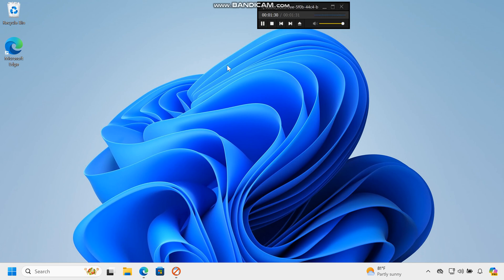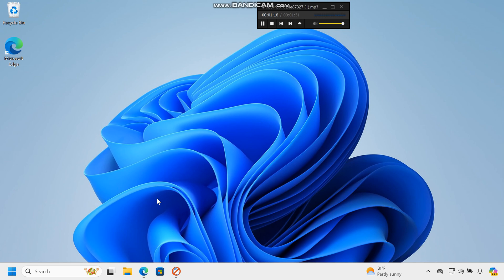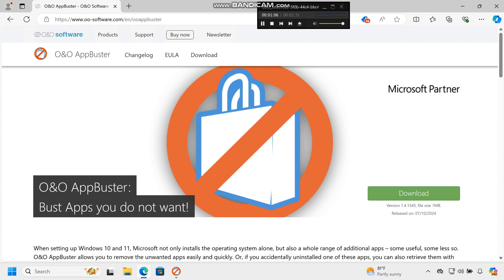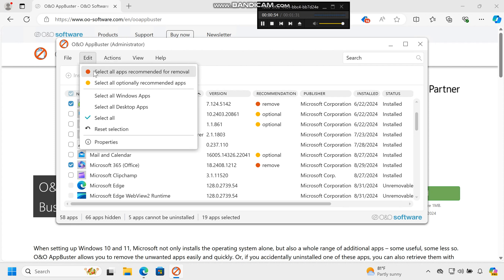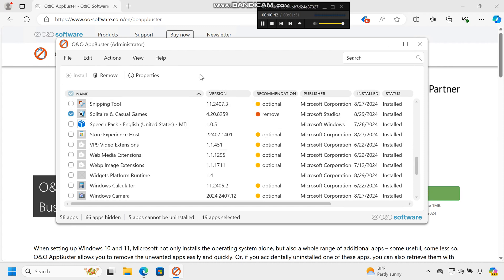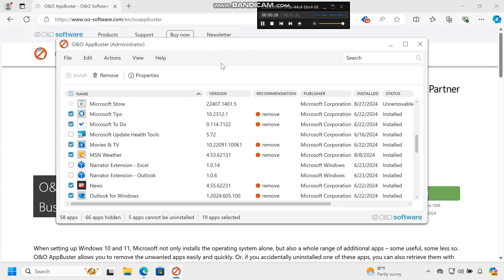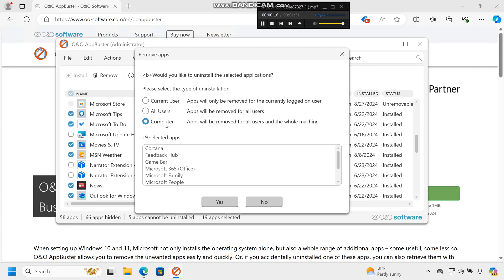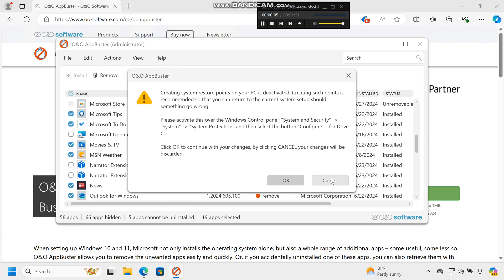How to Remove Unwanted Apps in Windows with O&O AppBuster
Learn how to clean up bloatware and unwanted apps from Windows 10 and 11 using the free O&O AppBuster tool. Follow our simple guide to declutter your PC and improve its performance.